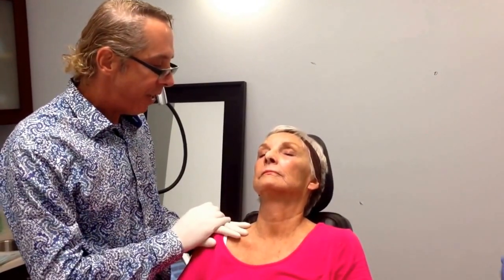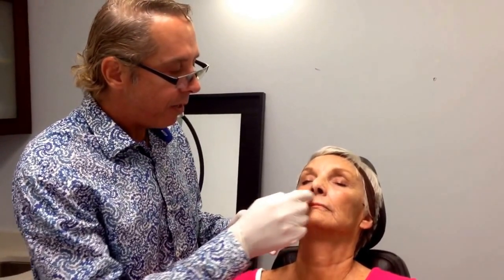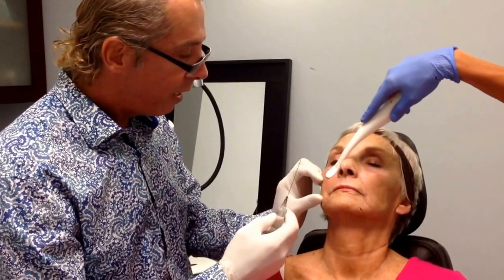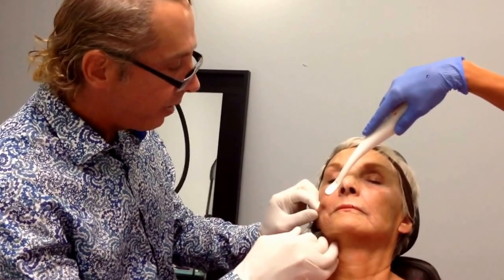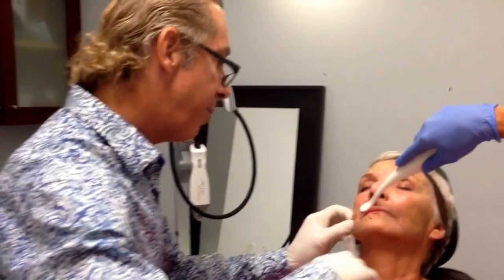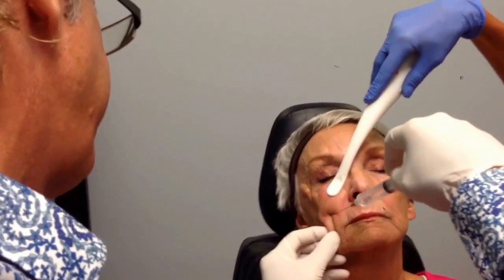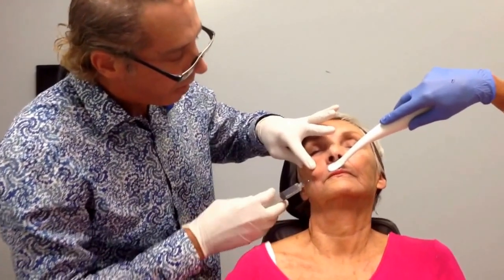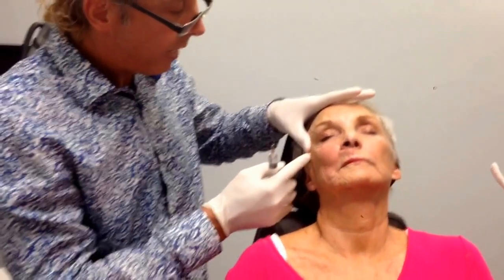Nerve Block of Face using Blunt Cannulas